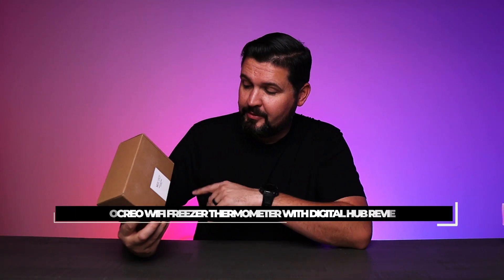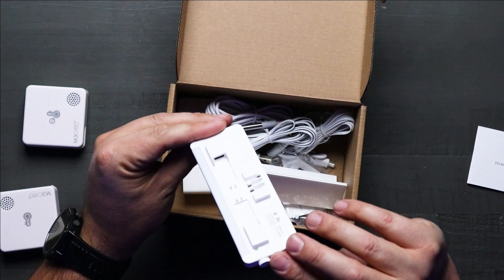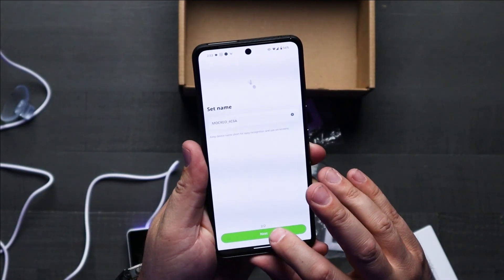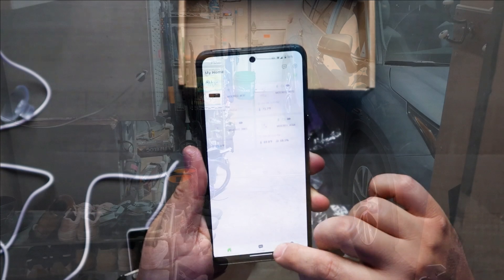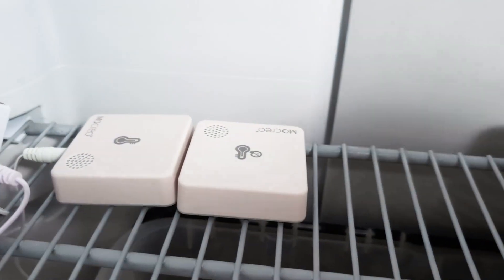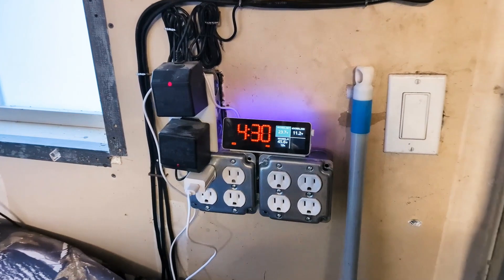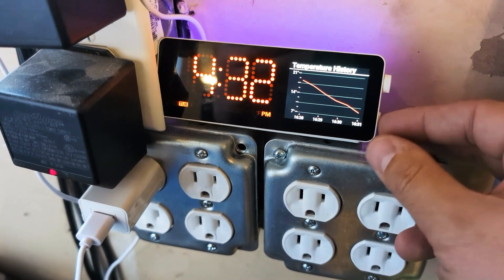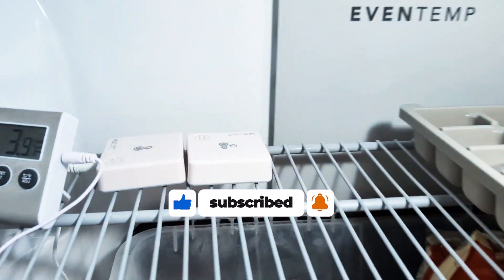MOCREO WiFi Freezer Thermometer with Digital Hub Review!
WiFi Freezer Thermometer Alarm with Digital Monitor Hub, App and Email Alerts, 2-Year Data Export, Remote Temperature Sensor for Refrigerator, Fridge, Freezer (2 Pack)

24/7 Remote Monitoring: The wifi freezer thermometer allows true real-time monitoring and alerts you when the temperature rises or falls. So you can act quickly before it's too late (2.4Ghz WiFi only)

3 Instant Alerts: Email alerts, App push and 80dB Hub audible alerts for quick action, as well as Hub offline notifications and 10% low battery alerts on the MOCREO Smart App and many more smart alert settings

Clear Digital H5-Lite Hub: The first Hub with LCD, it's more than just a hub, it's a powerful local information monitoring center with a glance readout! Built-in Weather and Calendar for Expanded Convenience

For High/Low Temp: wifi refrigerator thermometer measures from -40°F to 257°F with an accuracy of ±0.9°F for industrial-grade precision and more reliable measurements, ideal for homes, industry, commercial and laboratories

2-Year Data Export & 2-Year Battery Life: The wifi thermometer supports online viewing of clear graphs and data export for 2 years. The fridge temperature sensor built-in 1800mAh rechargeable lithium battery with up to two years of battery life

H5-Lite Supports External Probe: The H5-Lite Hub can be used for temperature monitoring by connecting a dedicated external probe (not included), please search: mocreo H5-Lite probe to purchase the probe cable